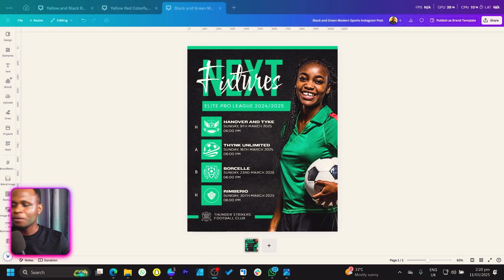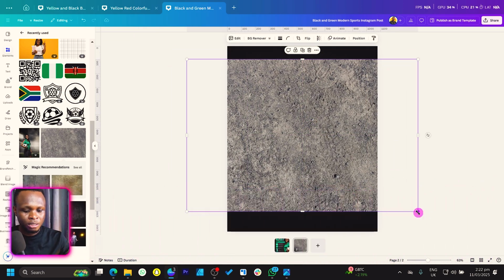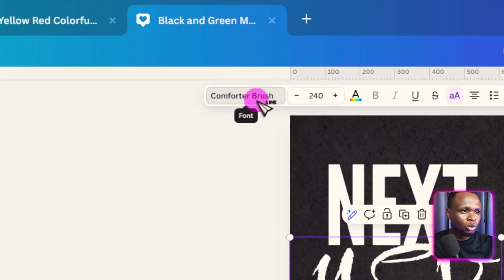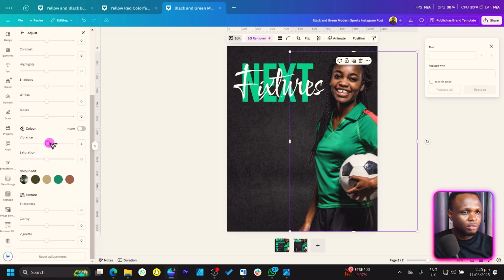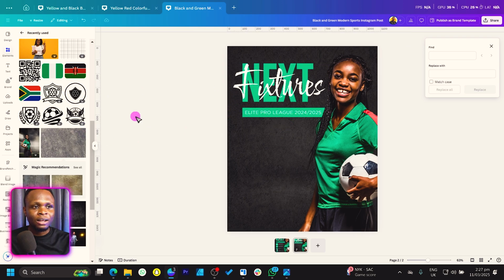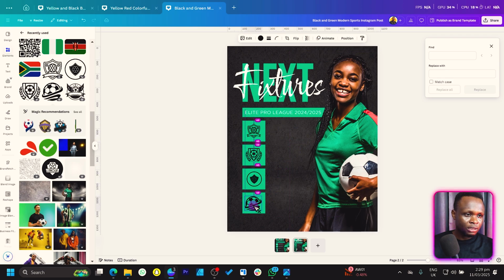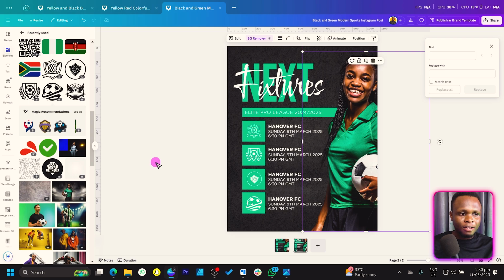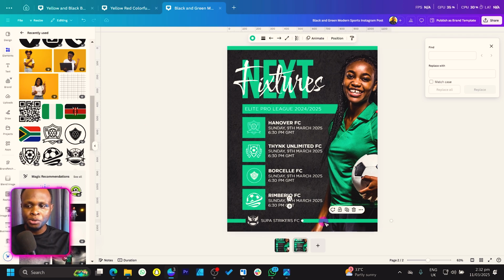Football Schedule Poster in Canva – Design Like a Pro!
⚽ Design a Stunning Football Fixtures Graphic in Canva!

Want to create a professional football fixture design for leagues, tournaments, or match schedules? In this step-by-step Canva tutorial, you'll learn how to design an eye-catching football fixtures poster in minutes!

🚀 What You’ll Learn:
✅ How to set up a football fixtures layout in Canva
✅ Choosing the right fonts, colors, and images
✅ Adding logos, team names, and match details
✅ Exporting your design for social media or print

🔥 By the end of this tutorial, you'll have a polished and professional football fixtures design!